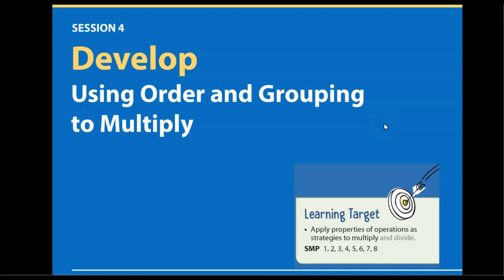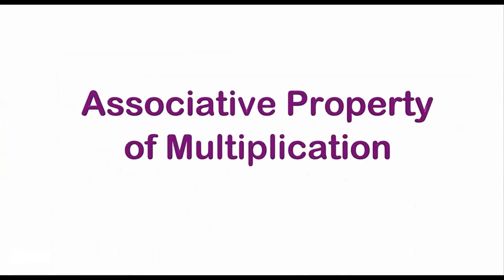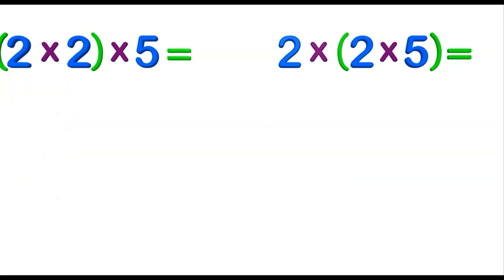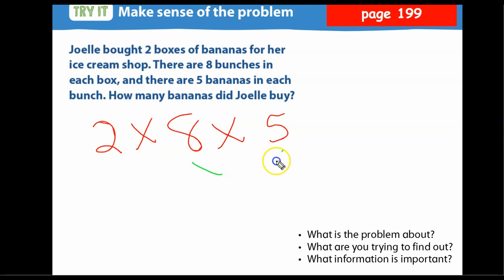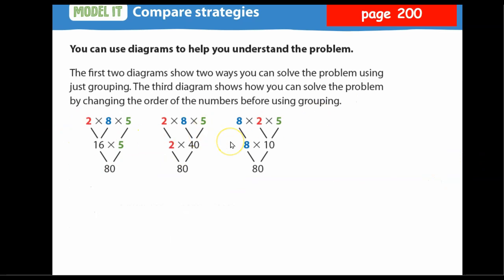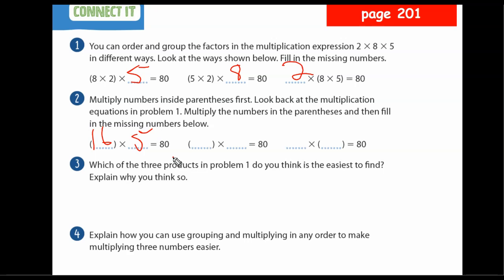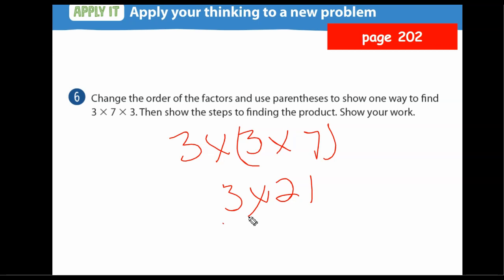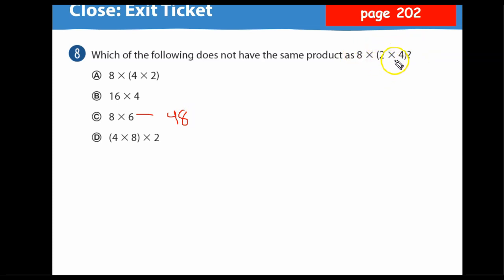3rd Grade Math Lesson 8 Session 4 video